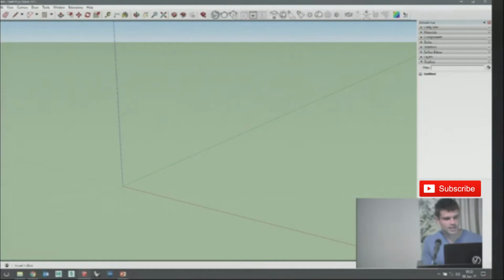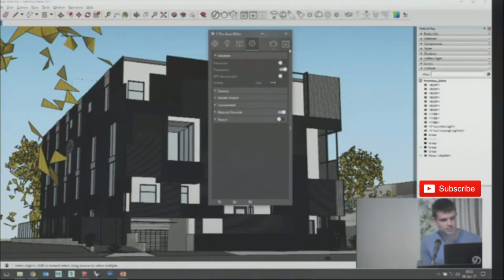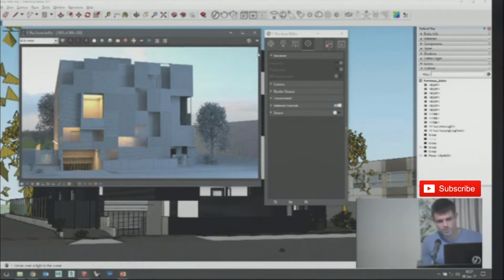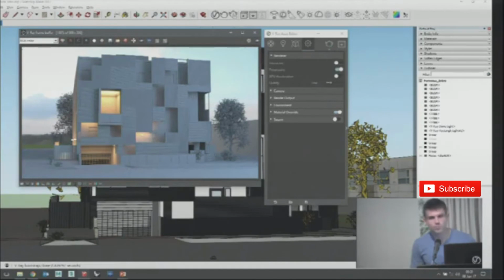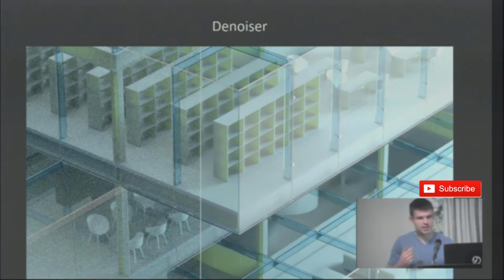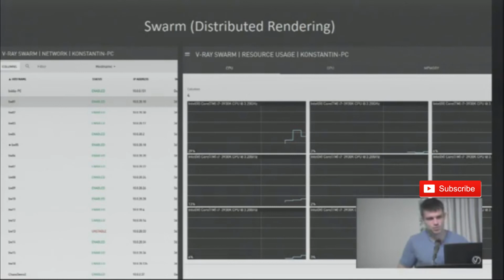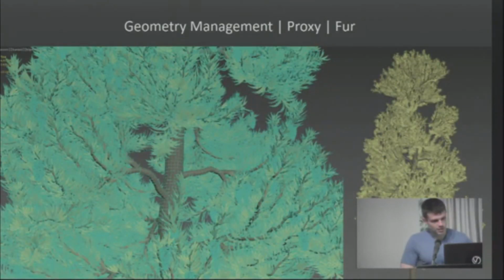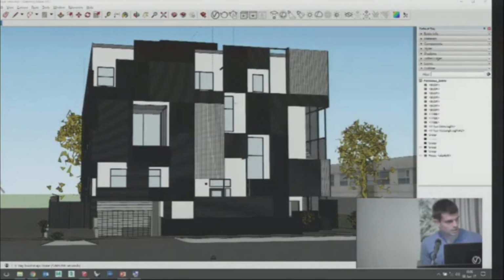V-Ray Architecture Day in New York City 2017 Part 3